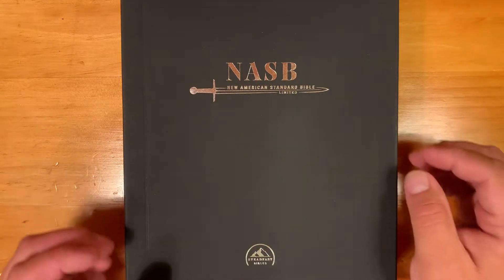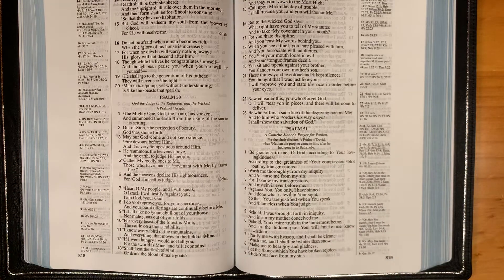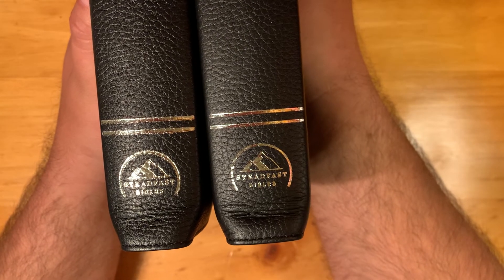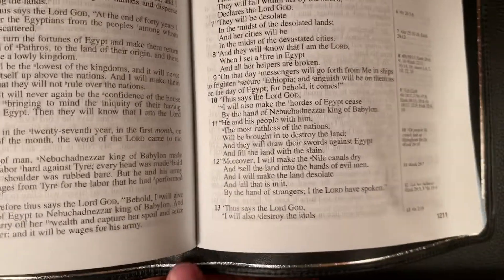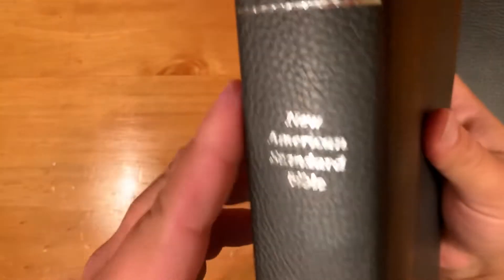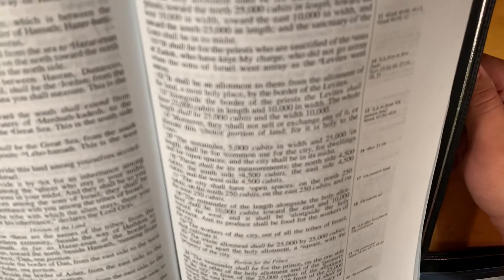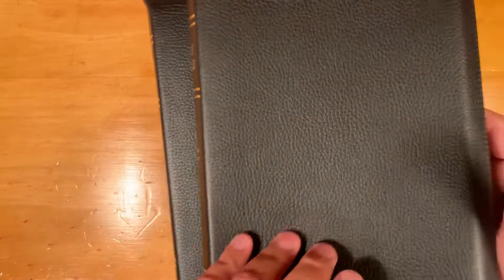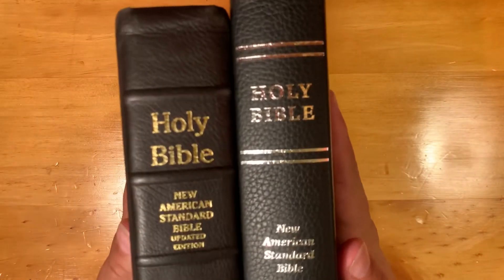Steadfast 25th Anniversary NASB Side Column Reference (Limited Edition Black Cowhide)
$160 for Non-indexed
$170 for Indexed
Steadfast has rebound the Lockman Foundation’s SCR in a luxurious black cowhide.

• NASB 95 Black Letter Text
• Natural grain cowhide cover with sheepskin liner
• Generous yapp
• Cased-in binding
• Perimeter stitching
• Red/silver or blue/silver art gilding
• 3 satin ribbon markers (colors as shown)
• Indexing available
• Concordance
• Full Color Maps
• Presentation page
• Verse Format
• Single Column Text
• Side-column Cross References
• 9.25 x 6.5 Paper Size
• 11 Font Point Size
• 30 gsm